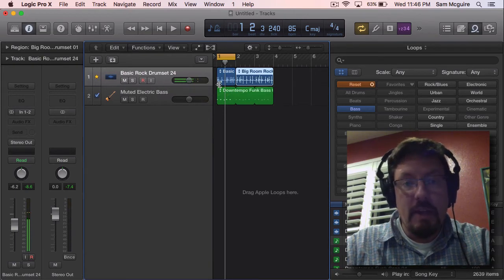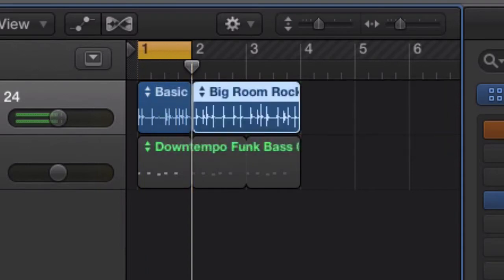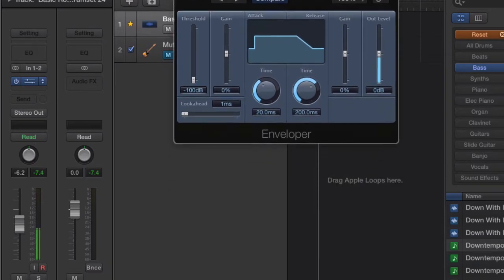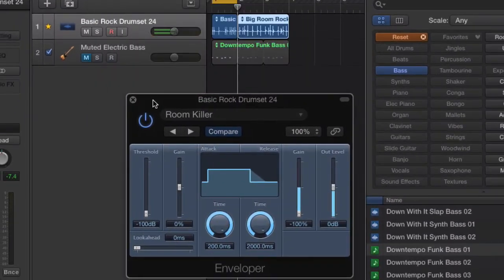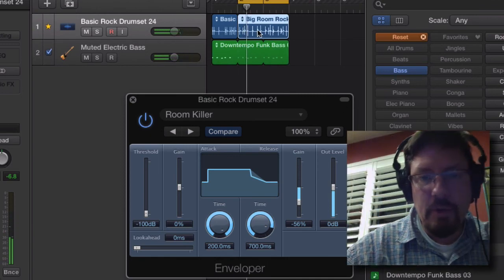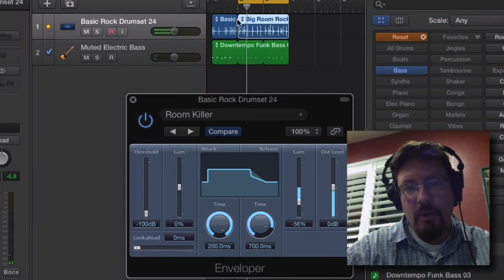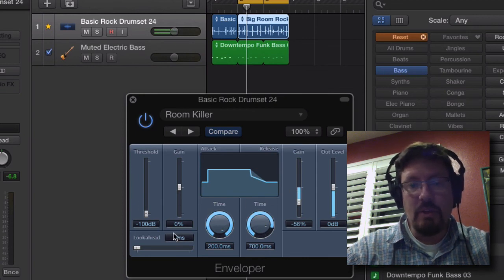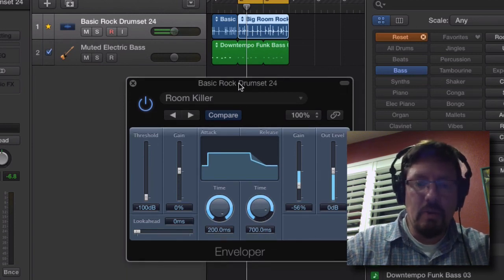Using Logic Pro X's Enveloper to Control Room Sound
Ever use a drum loop which has too much room sound on it? The Enveloper is the perfect tool to take a wet sound and make it dry.